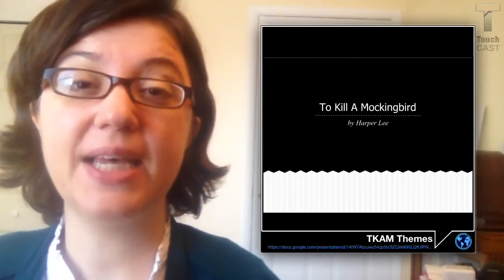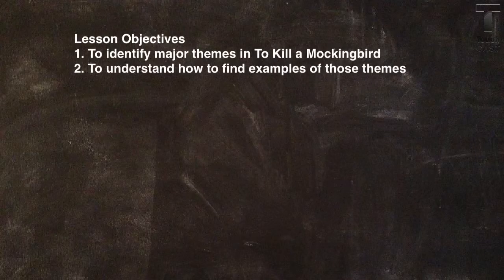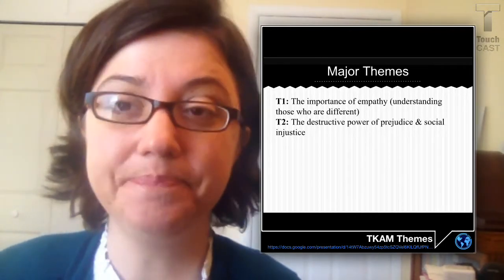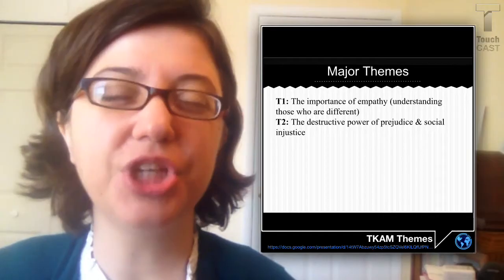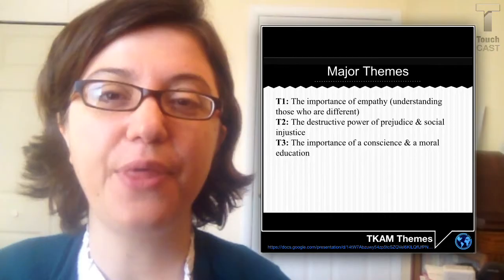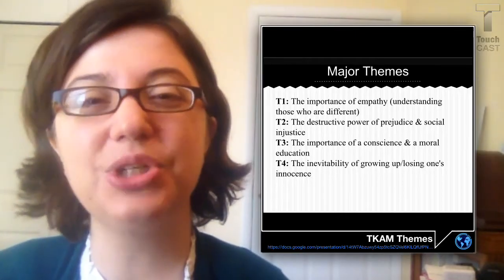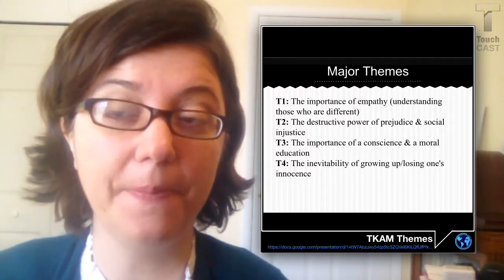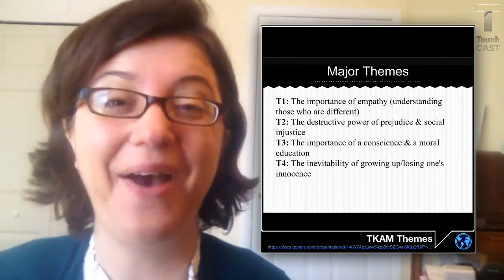Themes in To Kill a Mockingbird